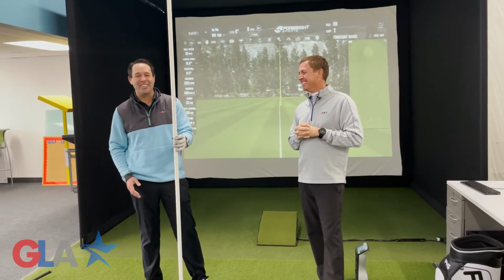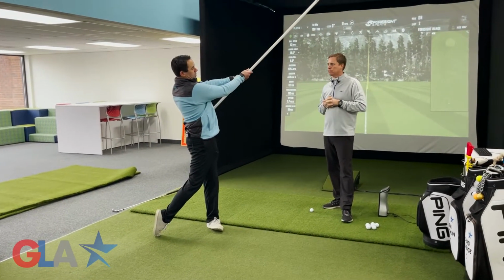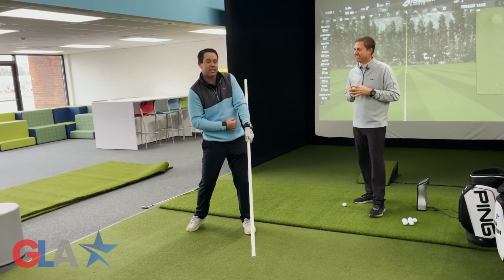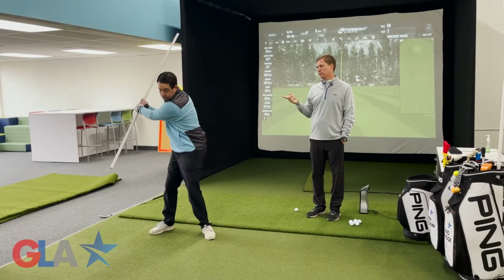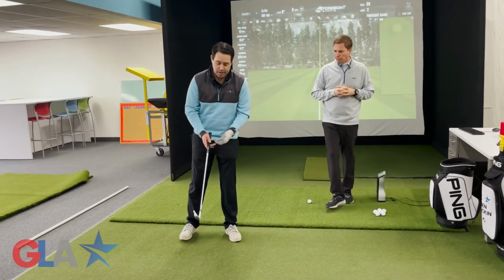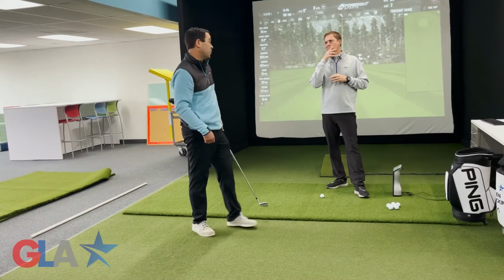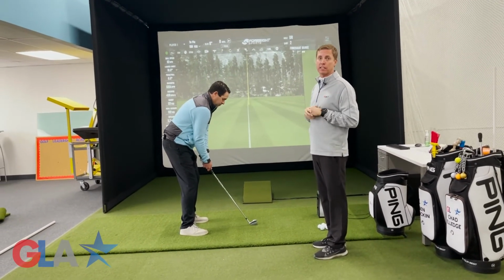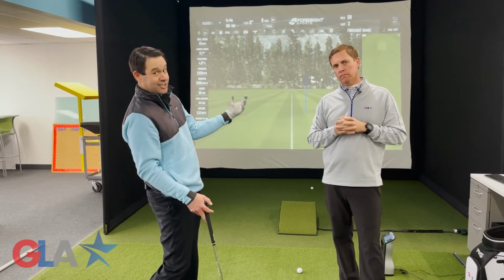Improve Your Golf Swing with PVC Pipe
Welcome to the Golf Leadership Academy YouTube Channel! Ben Bockin and Chad Elledge founded the GLA to help you gain more clarity, comfort, and confidence on the golf course.

At the Golf Leadership Academy, we help beginning and average golfers gain more clarity, comfort, and confidence. You are guaranteed to find practical solutions that allow you to make measurable progress toward your golf goals in a reasonable amount of time.

Ben and Chad focus on beginner golf instruction, intermediate golf instruction, private golf lessons, semi-private golf lessons, MACH 3 Speed Training, AimPoint Green Reading, PING Golf Club fitting, and are experts in player development having coached thousands of players of all skill levels.

The Golf Leadership Academy is headquartered in Novi, Michigan and is part of the Metro Detroit Golf Instruction scene. Michigan golf is known around the world as having some of the greatest public and private golf courses. The Metro Detroit Golfers community has some of the most committed golfers and dedicated golfers. Ben and Chad are two committed and dedicated coaches!

The GLA has forged strategic partnerships with MACH 3 Speed Training, AimPoint Green Reading, PING Golf, Club Champion, Mullybox in Grosse Pointe, OptiShot Golf, OmniKinetics in Birmingham, V1 Sports in Northville, the Metro Detroit Golfers in Royal Oak, Tri-Covery Massage and Therapy, Stiles Chiropractic, and Heath for Life in Novi.